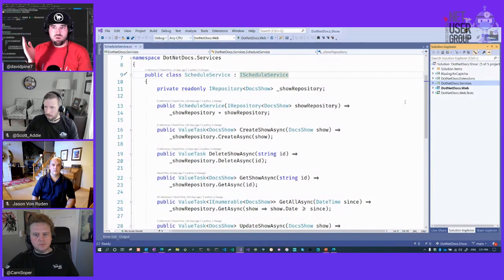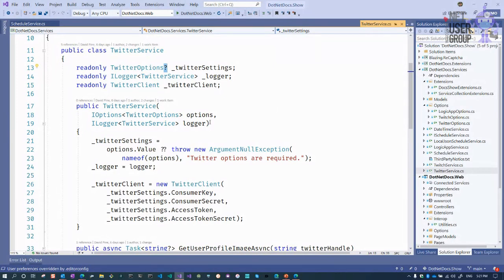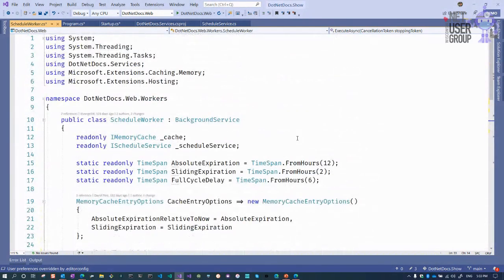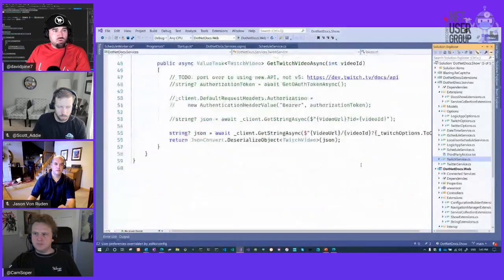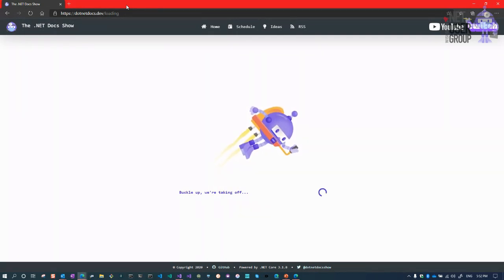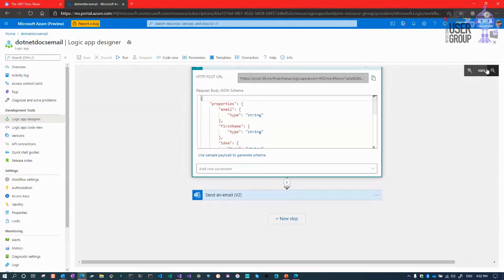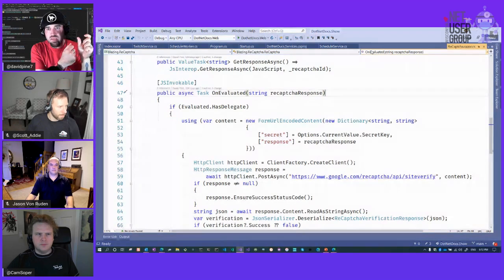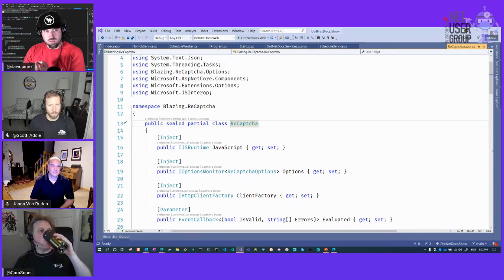Wisconsin .NET Users Group - Building The .NET Docs Show